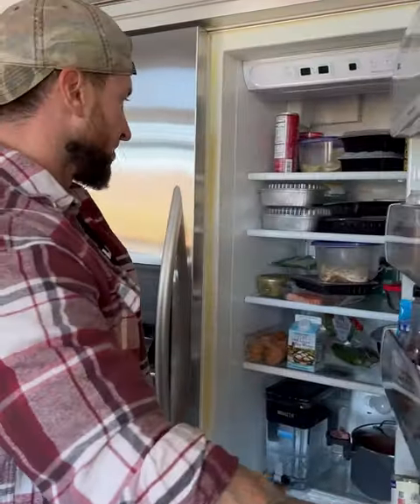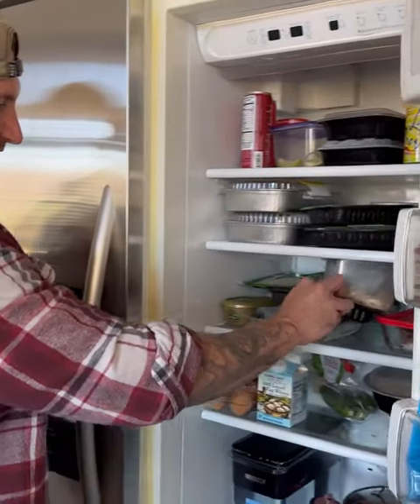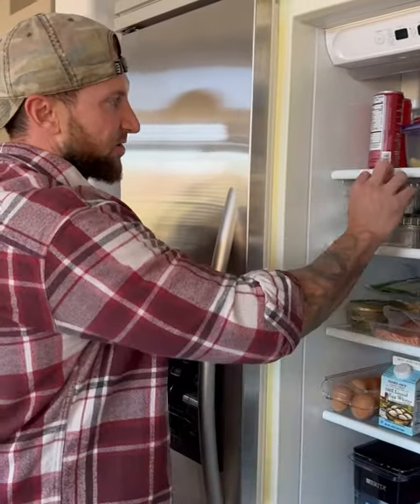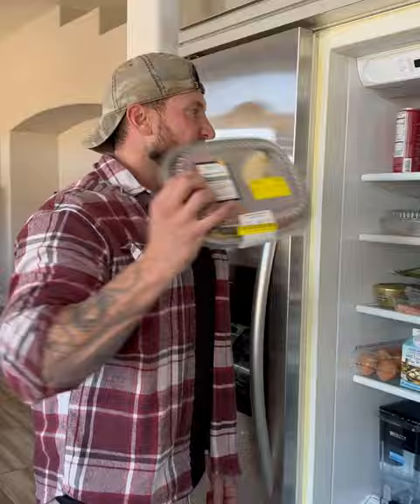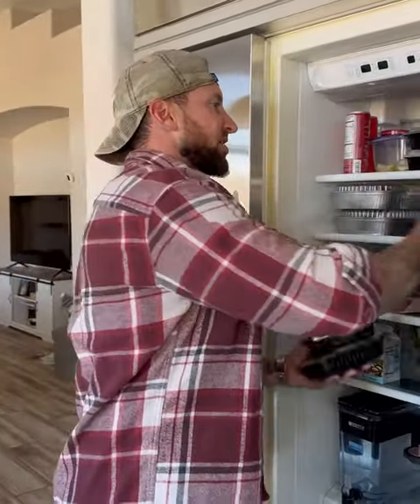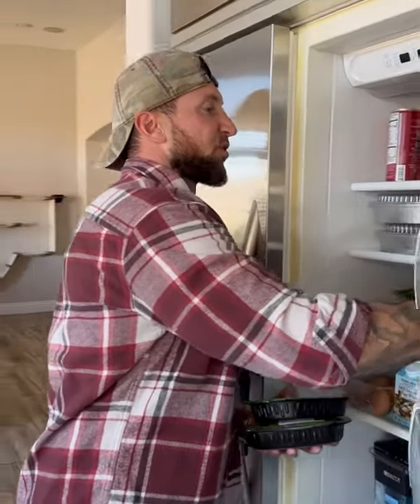Watch this video to learn how to increase your daily protein intake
High protein intake is crucial for various reasons:

💪 Muscle Repair and Growth:
Proteins are the building blocks of muscle tissues. Consuming enough protein supports muscle repair and growth, which is essential for those engaged in physical activities or workouts.

🍗 Weight Management:
Protein-rich foods promote a feeling of fullness, reducing overall calorie intake. This helps in weight management and benefits those seeking to control or lose weight.

🔋 Metabolism Boost:
The body expends more energy digesting protein compared to fats or carbohydrates. This thermic effect contributes to a slight increase in metabolism, aiding in calorie burning.

🥗 Nutrient Transport and Immunity:
Proteins play a role in transporting nutrients throughout the body and are crucial for the immune system. A well-balanced protein intake supports overall health and immune function.

In summary, adequate protein intake is essential for muscle health, weight management, metabolism, and overall well-being.